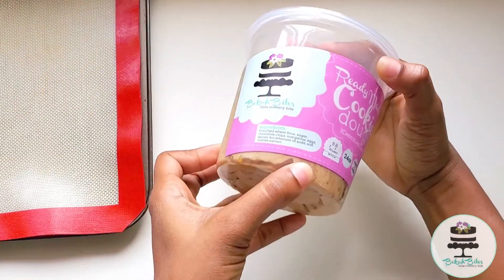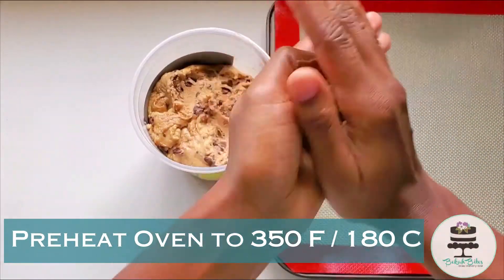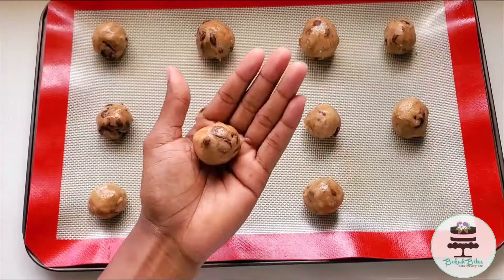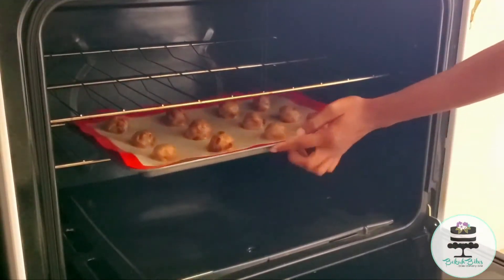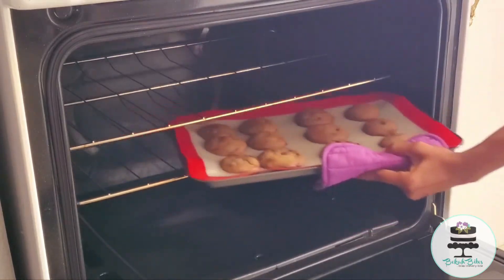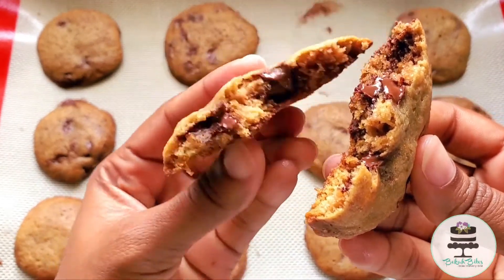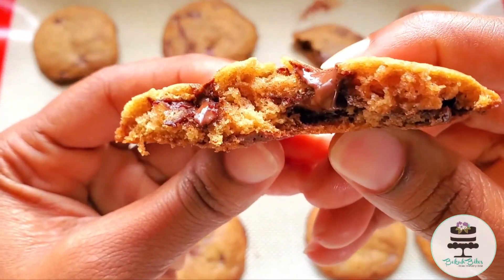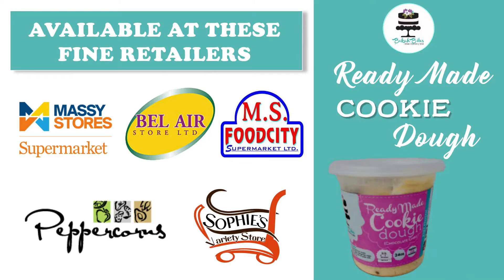READYMADE COOKIE DOUGH ( CHOCOLATE CHIP)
If you want the softest chewiest cookies then this is for you! Your cookies are always fresh out of the oven without hassle of making them. Doesn't get better than that!
Made with all fresh and quality ingredients from trusted brands. ALL ORGANIC! NO PRESERVATIVES! 100% DELICIOUS!
Check out our cookie dough in the freezer aisle at your supermarket!
Continue to support local business.

You can find us at:
Massy Stores (Gulf View, Marabella, St. Augustine, Trincity, Maraval & West Mall)
Peppercorns (South Park, Ellerslie Plaza, West Mall)
Len Hap Supermarket (Duncan Village)
Bel Air Stores (Marabella)
Sophie's VarietyStore Ltd (Vistabella)
M.S. Foodcity (Debe)